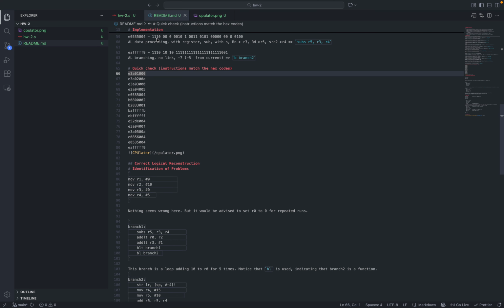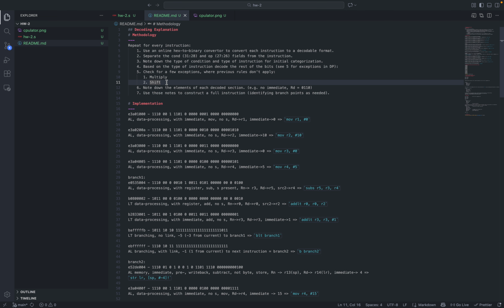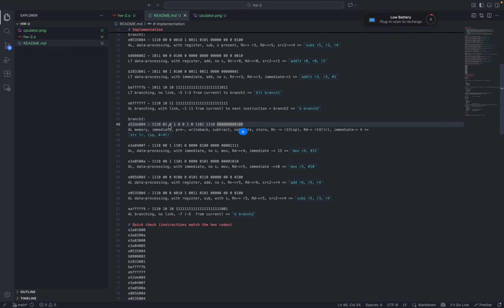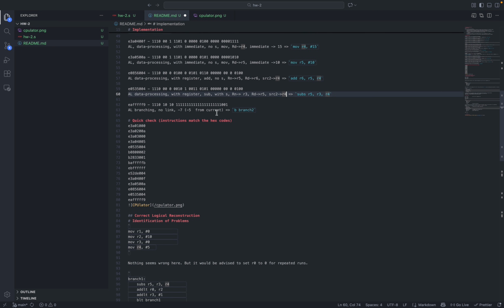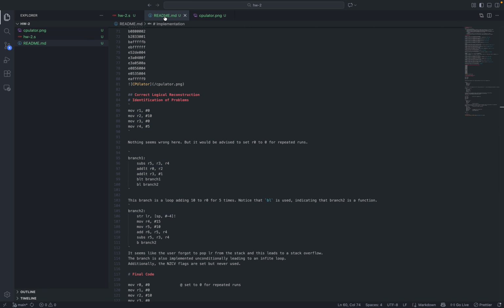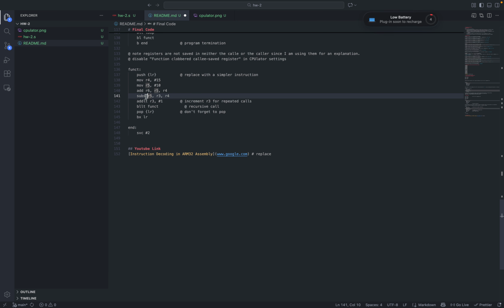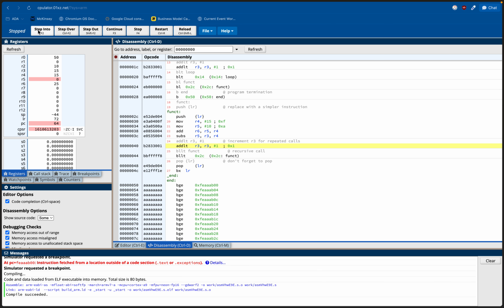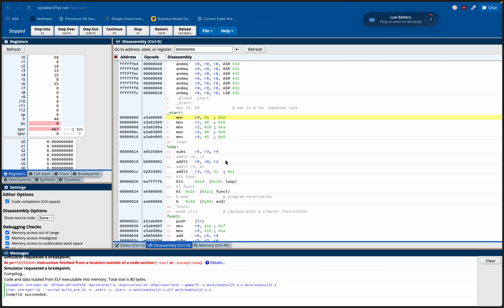Decoding Instructions in ARM Assembly | Computer Organization & Architecture